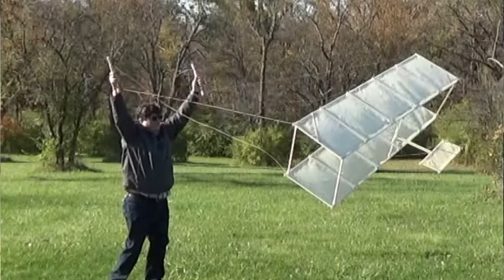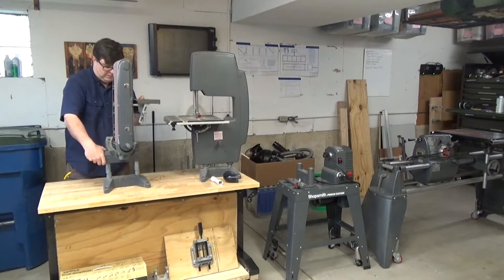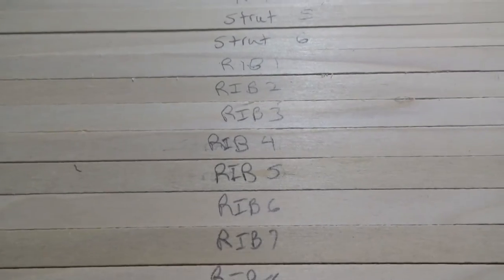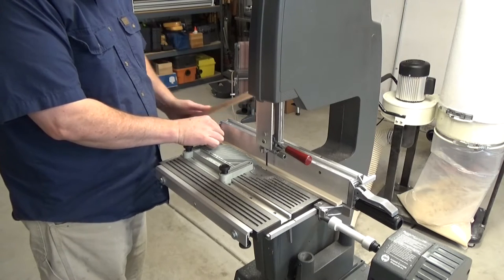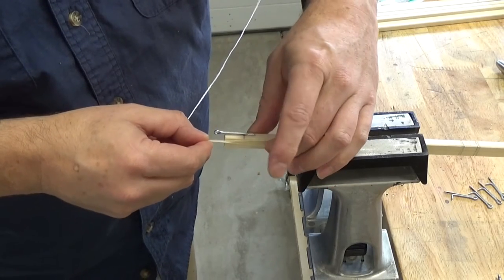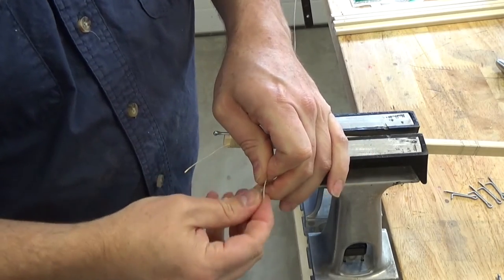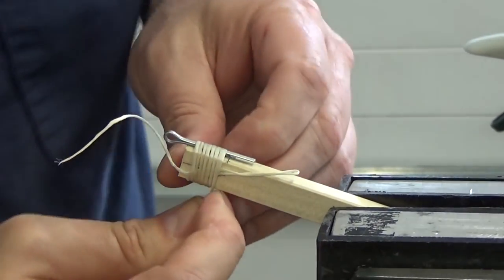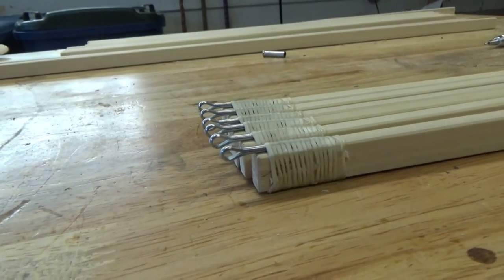1899 Wright Kite: Project Build Part 1 New Old Skills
Nick Engler also maintains the "Workshop Companion" YouTube channel and an on-line store filled with woodworking goodies!

The following link is for a video exhibiting the results of my project build and my attempts to fly the kite.